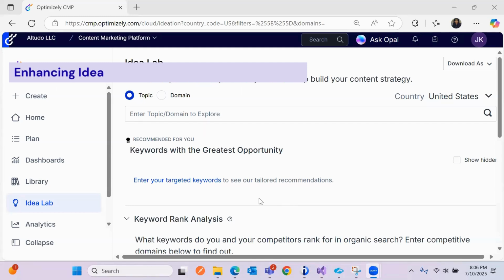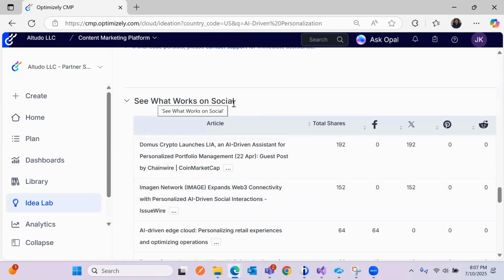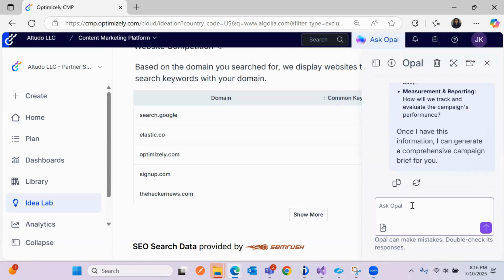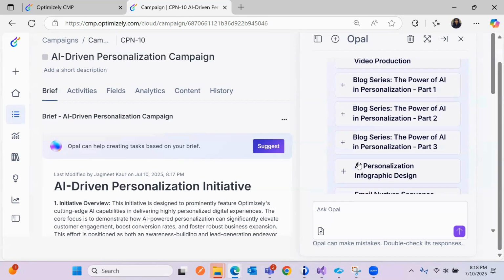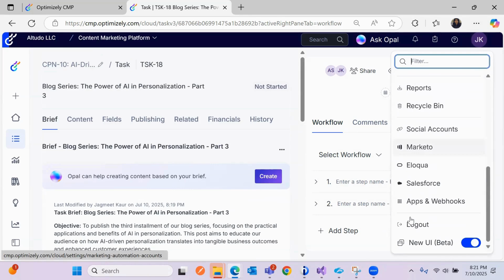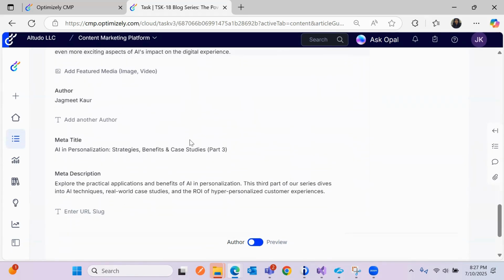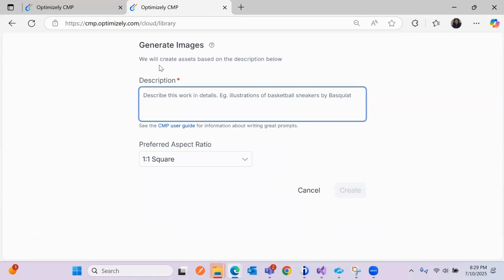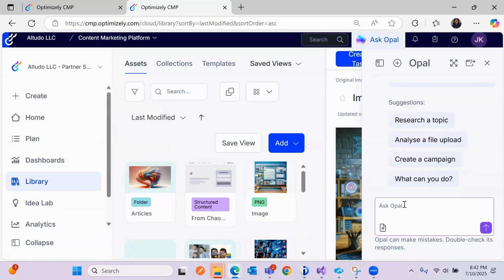Unboxing AI in Optimizely CMP: How AI Agents are Changing Content Creation Forever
🎯 AI isn’t just helping marketers — it’s transforming how content gets done.

In this video, I’m breaking down how Optimizely CMP’s Opal AI and its AI Agents are changing the game: from brainstorming and writing to campaign planning, task automation, and performance tracking.

Whether you're a content strategist, digital marketer, or martech lead — this is how AI can supercharge your workflow and eliminate the busywork.

🔍 What You’ll Learn:

How AI powers ideation, writing, and optimization

What agentic workflows are (and why they matter)

Real use cases for content teams in 2025